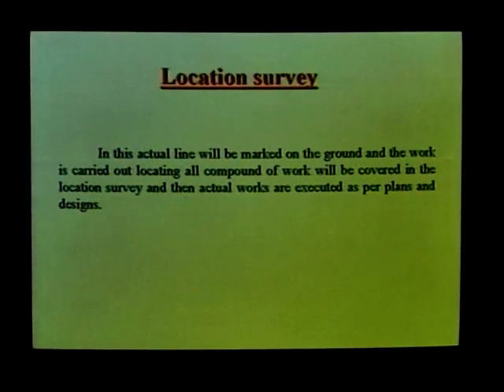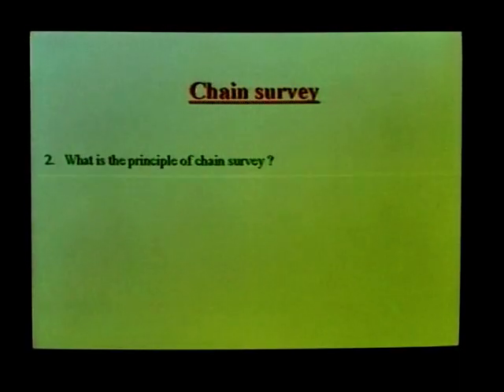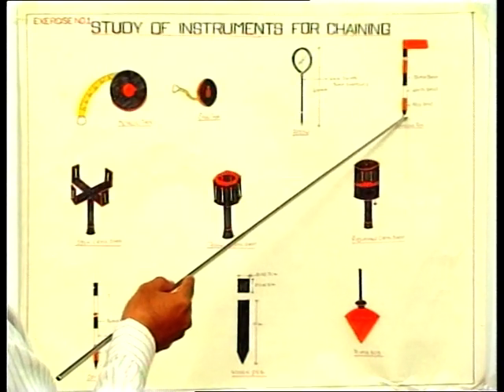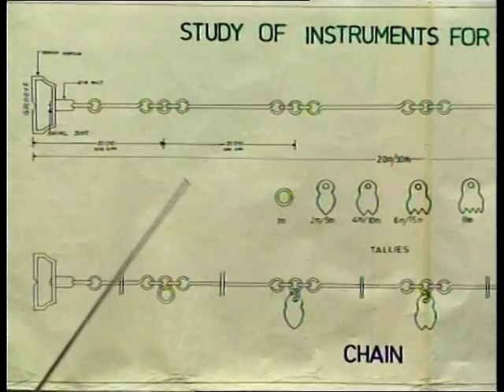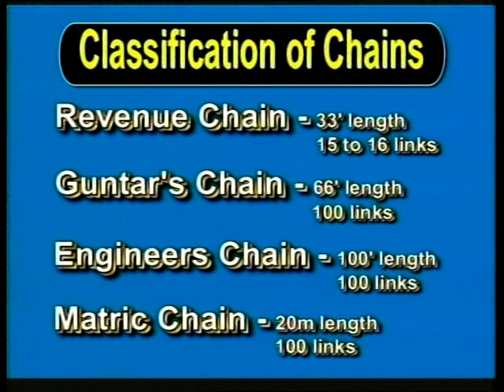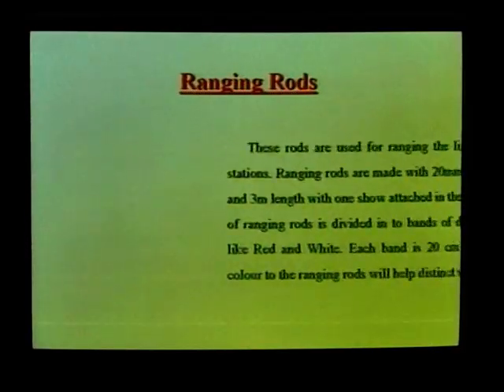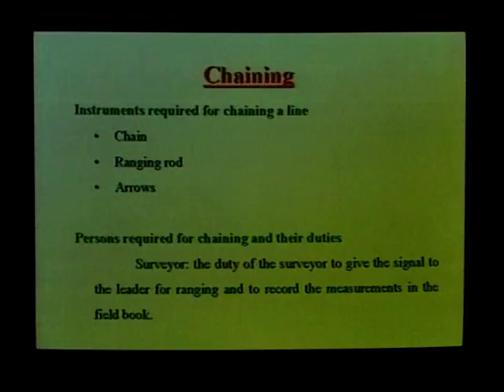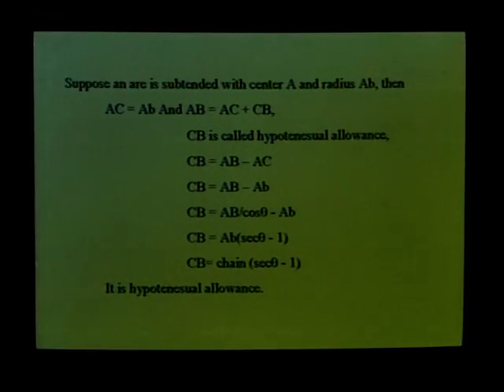Surveying-1 - Part-2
Civil Engineering -- Surveying-1 - Part-2.